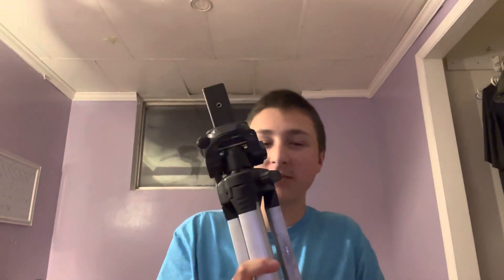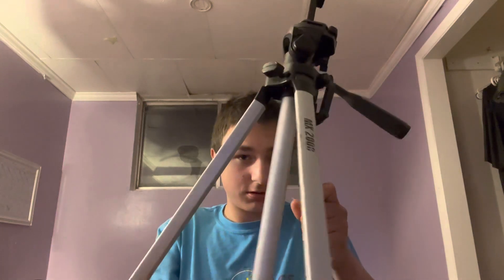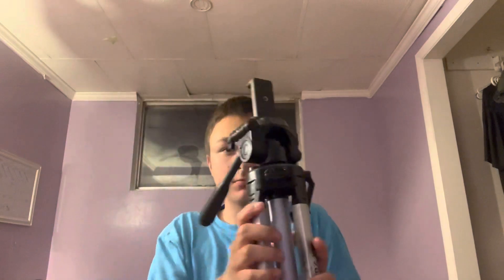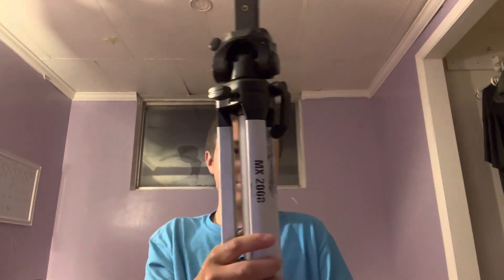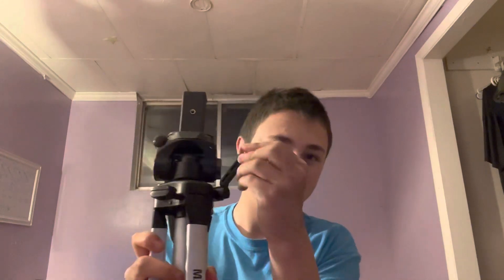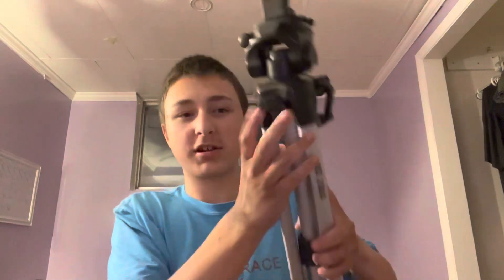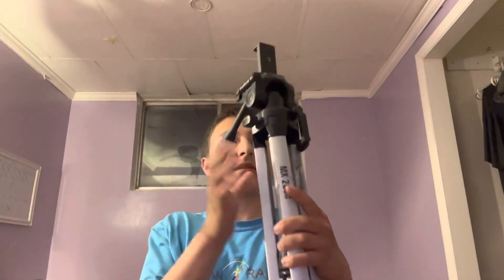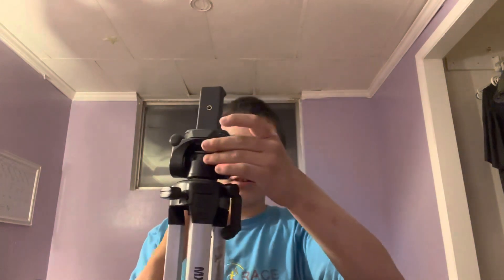Talking about my tripod